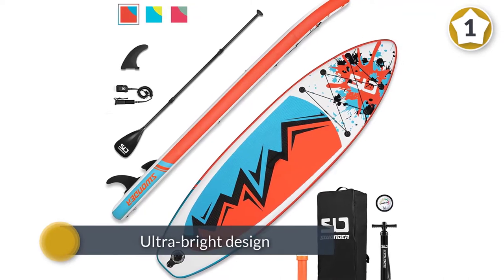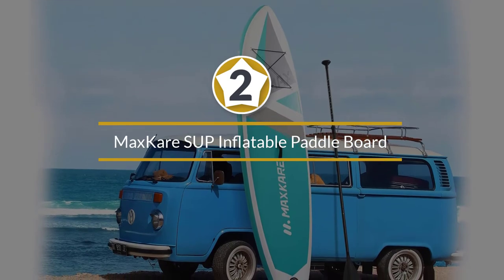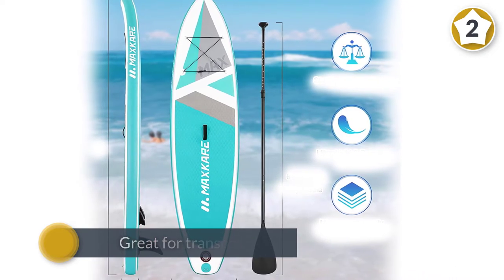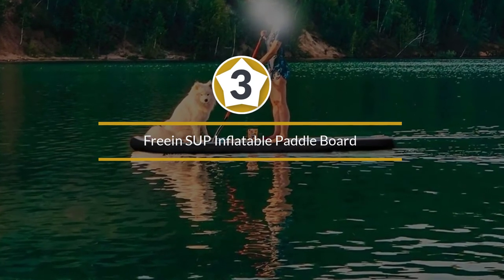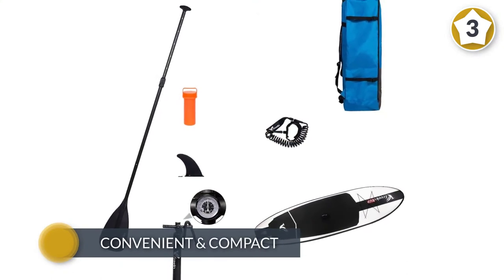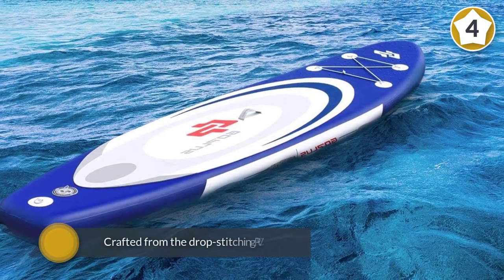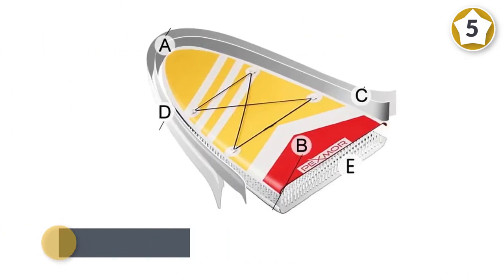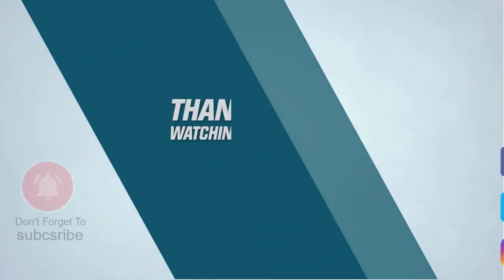Top 5 Best Inflatable Paddle Boards Review in 2023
Best Inflatable Paddle Boards featured in this Video:
0:18 1. Swonder Inflatable Paddle Board
1:08 2. MaxKare SUP Inflatable Paddle Board
2:07 3. Freein SUP Inflatable Paddle Board
2:57 4. Goplus Inflatable Paddle Board
3:47 5. PEXMOR Inflatable Paddle Board

What Is an Inflatable Paddle Boards?
An inflatable paddleboard is a sort of board that is utilized to play Paddleboarding where members are moved by a swimming movement utilizing their arms while lying or bowing on a paddleboard or surfboard in the sea.

What is the Best Inflatable Paddle Boards?

If you are looking for the top Inflatable Paddle Boards, then you are in the right place. Because we are here to help you in this regard. The Outdoorist team strives to collect as much information as possible, read tons of reviews from actual users and finalize the product selection based on different factors like quality, price, the reputation of the manufacturers, etc. Please let us know if you have something in your mind in the comment section.